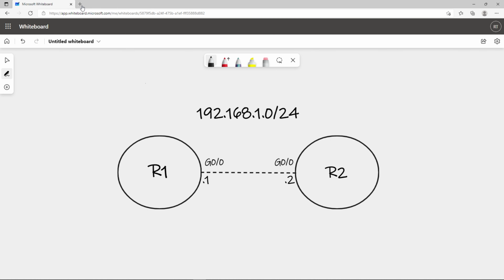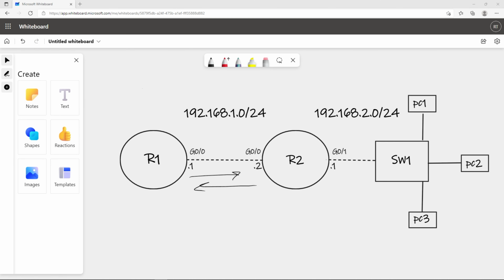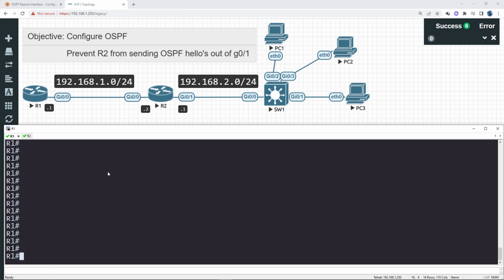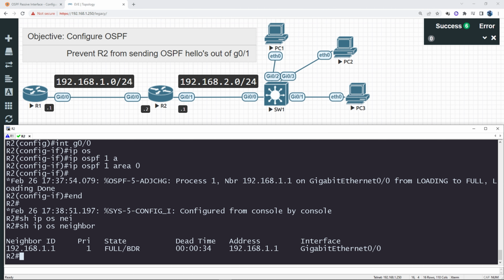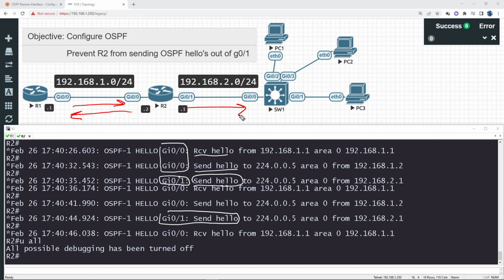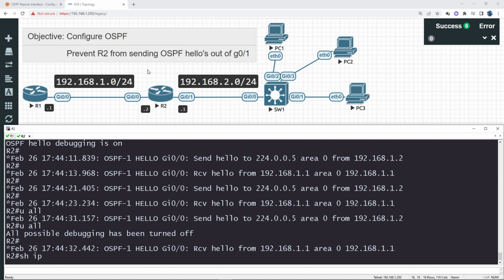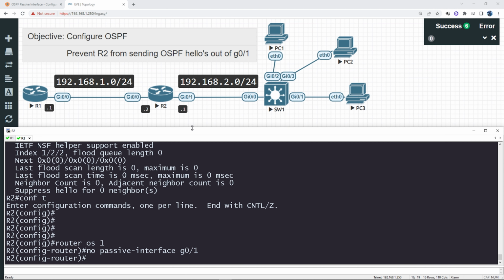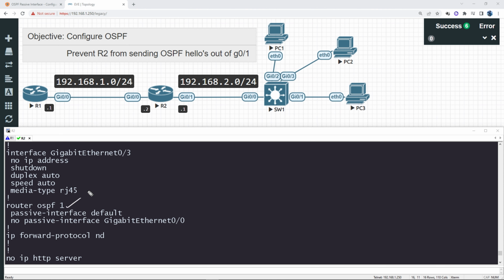OSPF Passive Interface For CCNA - CCNP - CCIE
Welcome to Network Engineer Pro. I'm Rafael, CCIE 64356.

I'm working on ton of content (videos, labs and more) to help you learn networking. If you want to stay up to date on what I'm working on and be the first to know then head to my website where you can sign up and get notified:

00:00 Intro
00:56 Theory
05:07 Lab Time!
16:18 Outro

OSPF is a link-state routing protocol that creates and keeps neighbor relationships by sharing routing updates with other OSPF routers. Hello packets enable dynamic neighbor discovery and maintain neighbor connections. The passive interface command is used to stop OSPF hello packets or messages on a specified interface. Other routing protocols like RIP and EIGRP use passive interface as well.

Enabling passive interfaces in our network devices mean that:

OSPF continues to advertise the interface’s connected network.
OSPF routers no longer send OSPF Hellos on the interface.
On the interface, OSPF no longer processes any received Hellos.

Why Do We Need OSPF Passive Interface?
The passive interface should be configured on interfaces that do not have an OSPF router connected to them so that they won’t receive any OSPF information. By stopping routing announcements on network interfaces, we tell the router to “participate in OSPF but don't send hello's.” The CPU load of a router can be reduced when using passive interface. This is helpful when routers have 100's of interfaces.

 If you are certain an OSPF adjacency isn't needed or expected on a particular interface, then passive interface should be used.

Another reason to use passive interface is security. A hacker could start software that speaks OSPF and could send and reply to hello packets in an attempt to become neighbors. The hacker could obtain important info about the network, inject bogus routes and wreak havoc in the network.

Configuration used in this video
Specifying an individual interface like g0/1 to be passive

 passive-interface GigabitEthernet0/1

Making all interfaces passive then manually removing it from certain interfaces. Useful when a large amount of interfaces aren't expecting OSPF neighbors to form.

 passive-interface default
 no passive-interface GigabitEthernet0/0